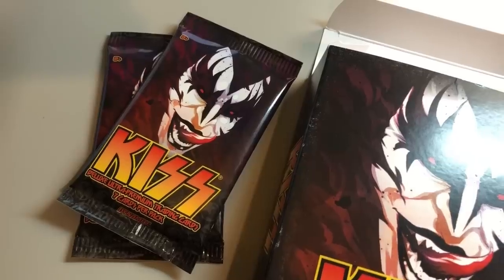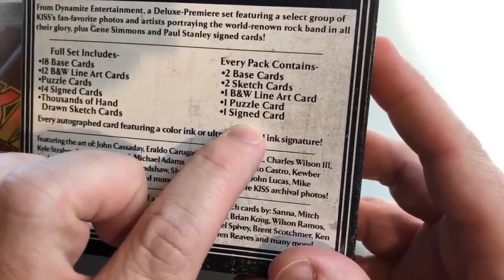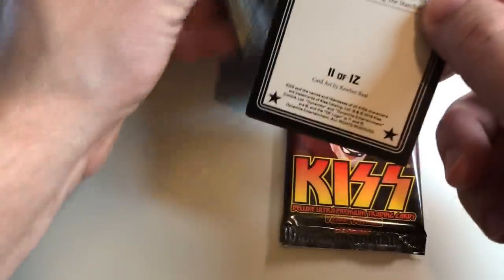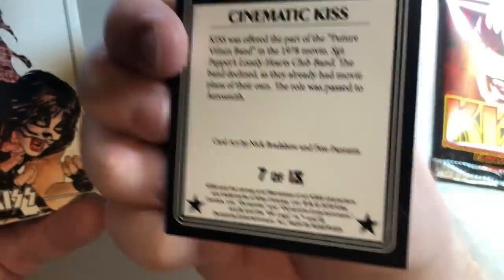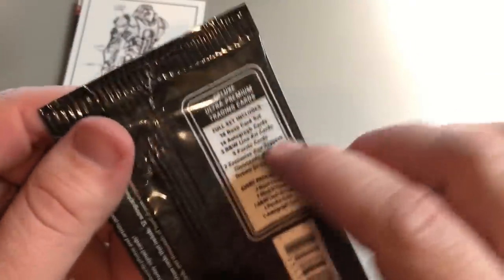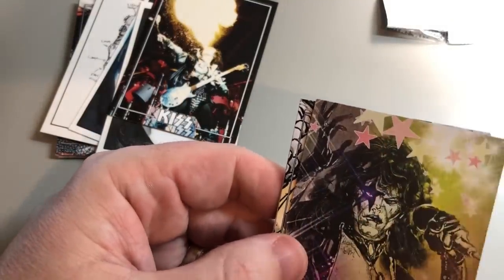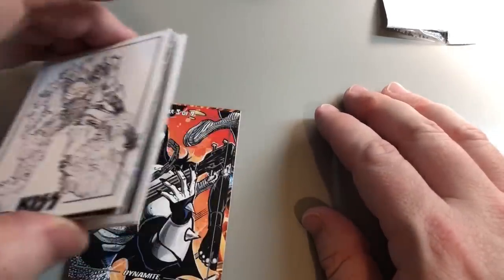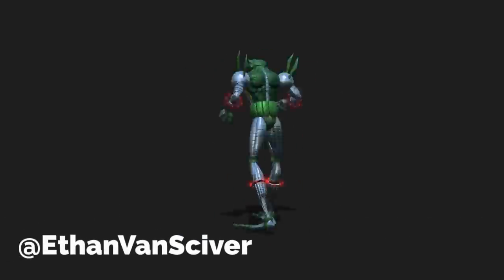Opening TWO packs of DELUXE ULTRA PREMIUM KISS TRADING CARDS! $$$